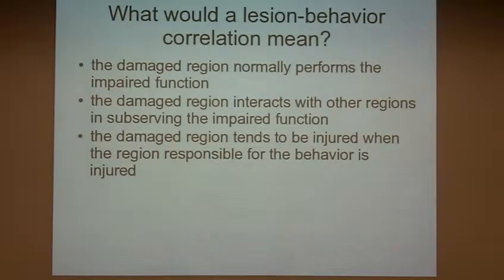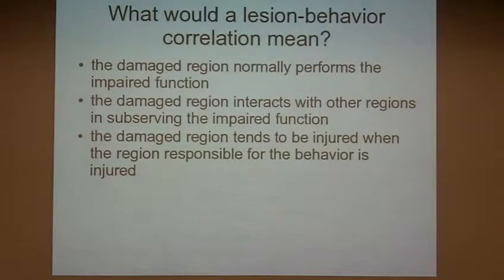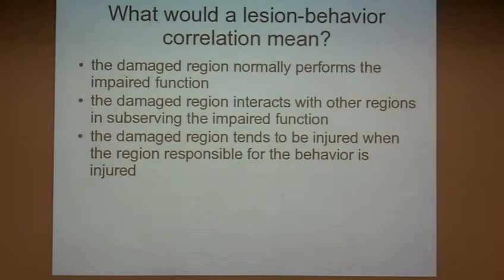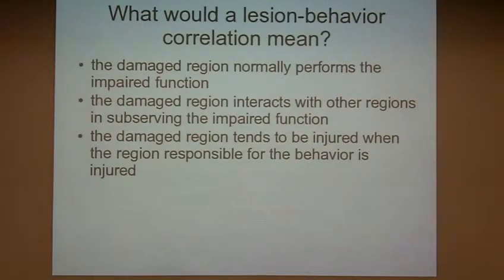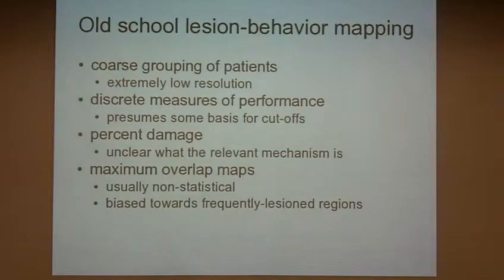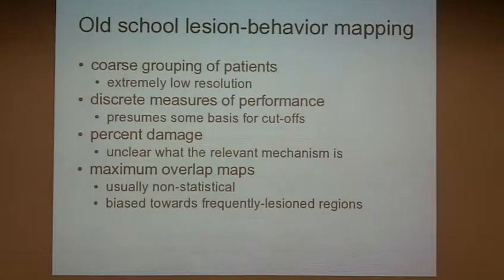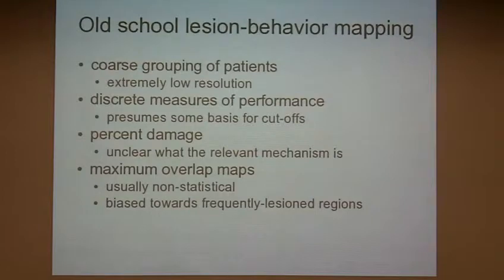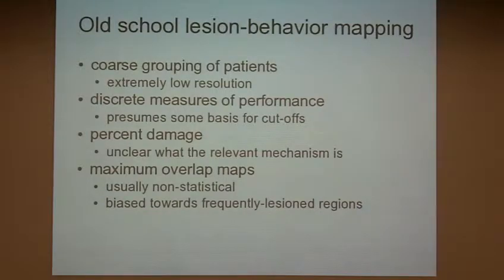VLSM Mini course (Session 1) 2 of 6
2 of 6 - VLSM Mini course presented Feb. 9th, 2011 at MRRI by Daniel Kimberg, Ph.D. from the Center for Functional Neuroimaging at the University of Pennsylvania.